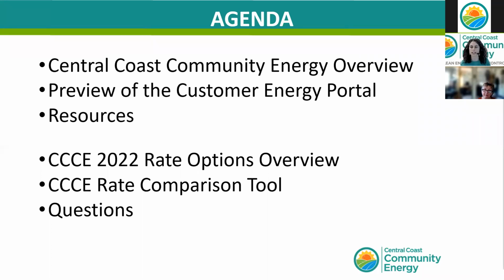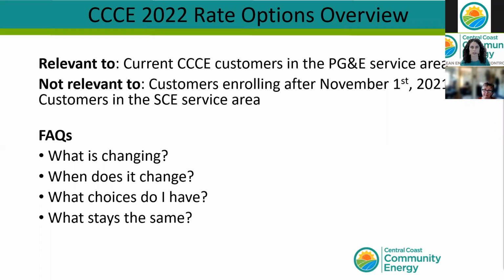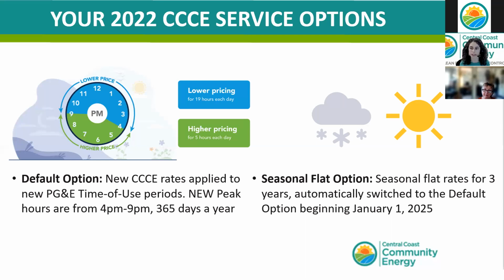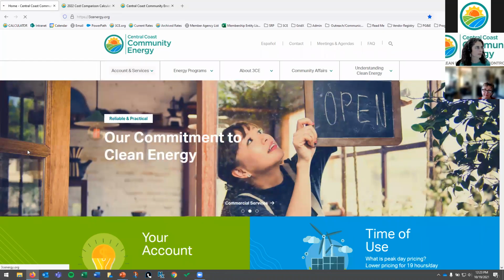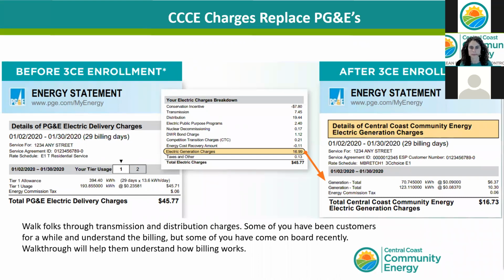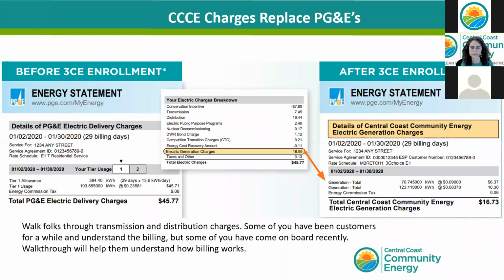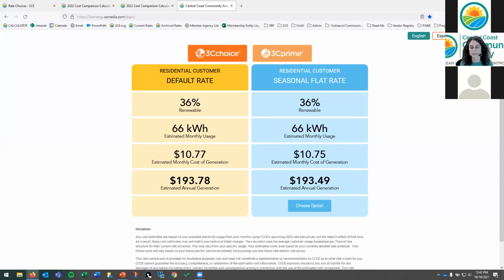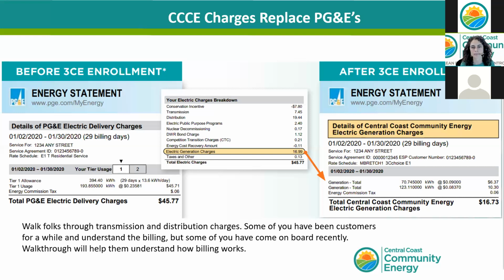Rate Options Webinar 10.19.21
This webinar goes over rate options for CCCE customers within the PG&E service area.